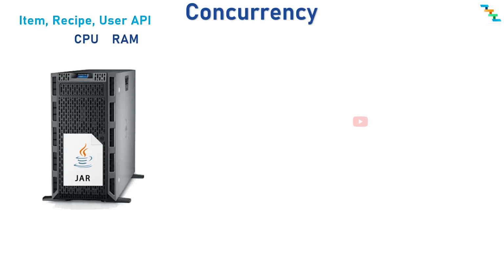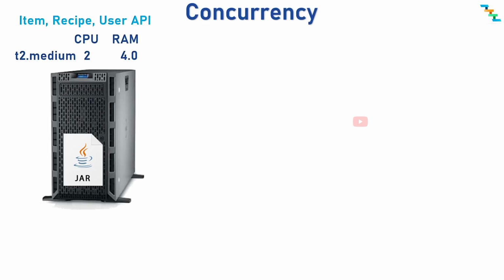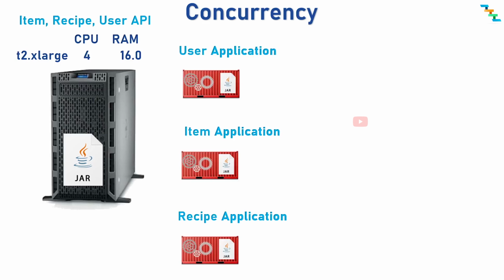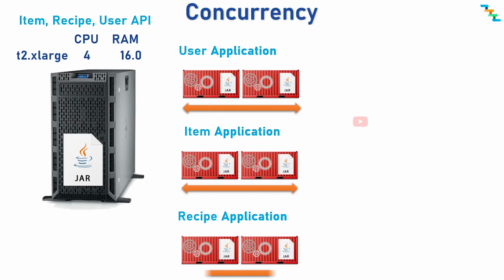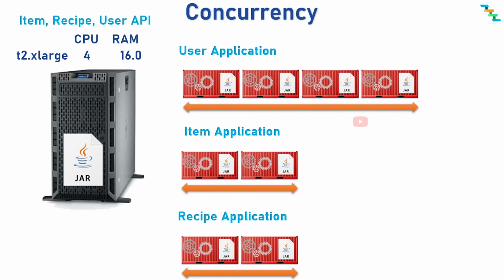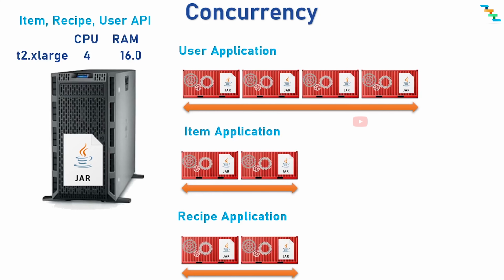Concurrency | 12-factor Application Microservices best practice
Port binding
#12-factor-app Microservices Best practice